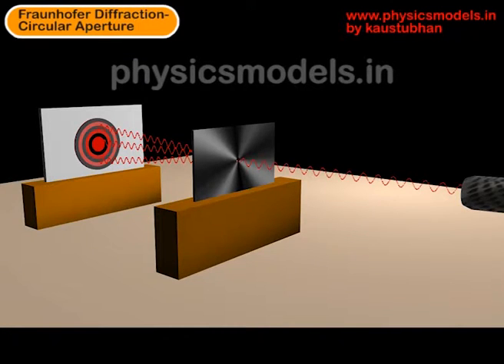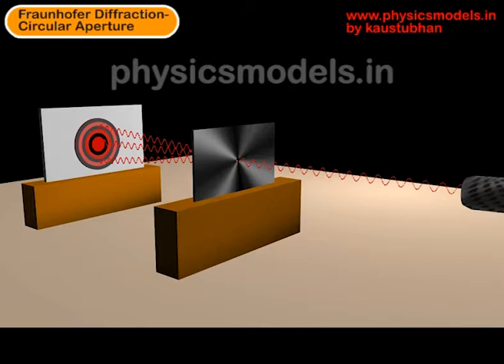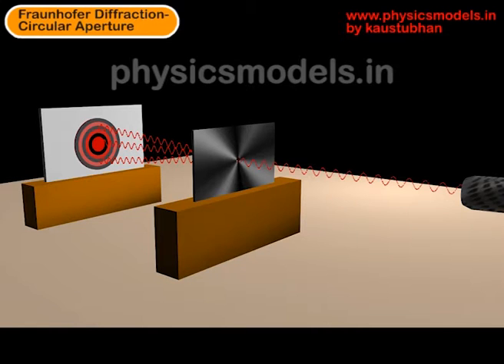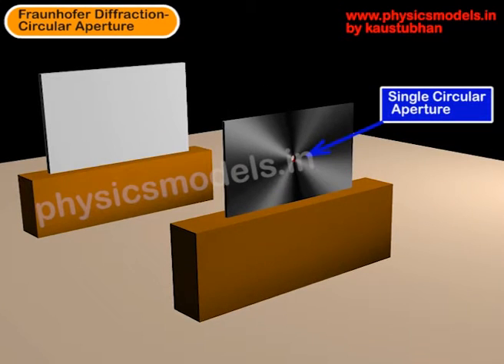Physics Made Easy -Fraunhofer experiment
Hi viewers,
, you get consolidated Chapter-Wise content for NEET/JEE / Board exams, Ads-free viewing, 47 chapters total, with solved problems, HC Verma solved problems, an international Award-winning , premium yet affordable site for all.

this video gives you a very clear and logical understanding of Circular Aperture and Light behaving a Waves.
kaustubhan